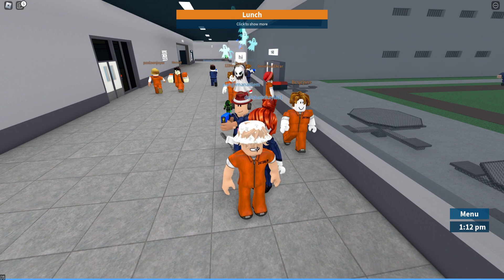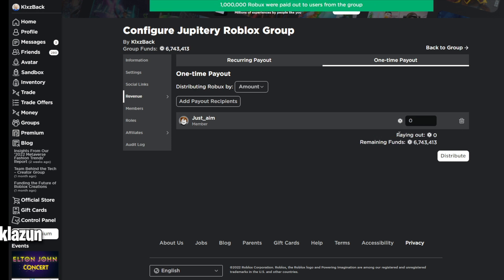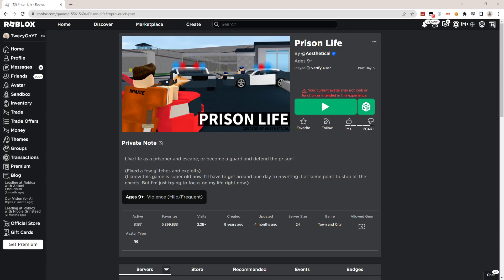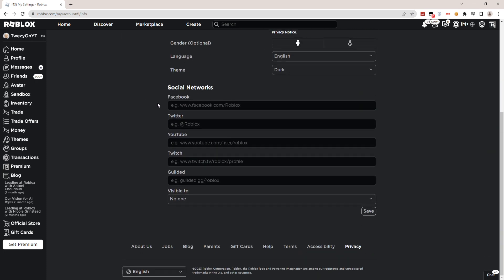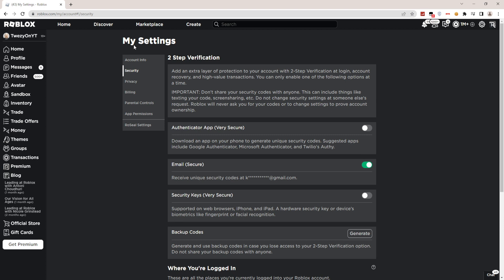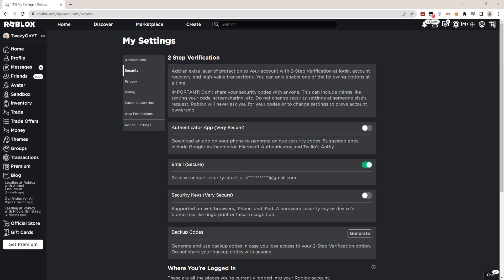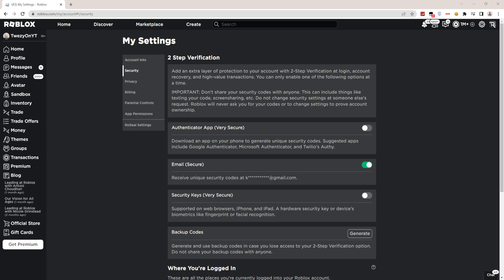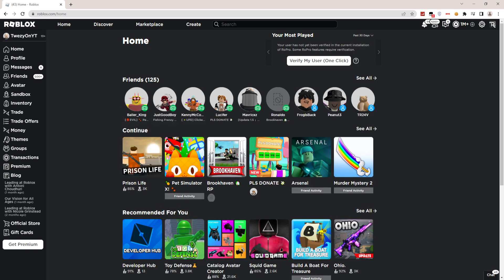How To Turn Off 2 Steps Verification On Roblox - Disable 2 Steps Verification 2023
In this video, I teach you how to turn off 2 steps verification on roblox and disable 2 steps verification in roblox 2023 on any devices, pc and mobile